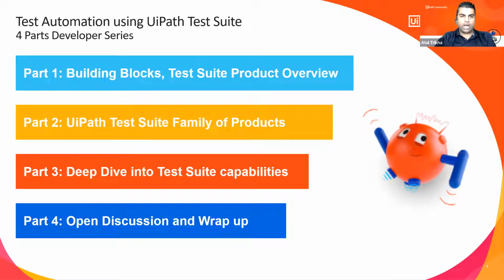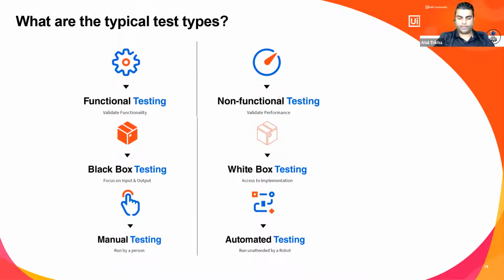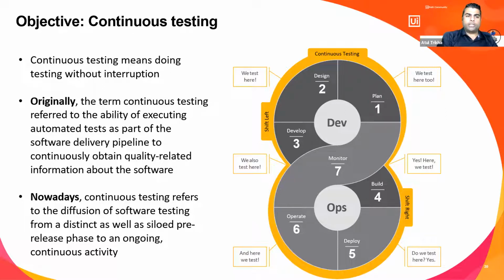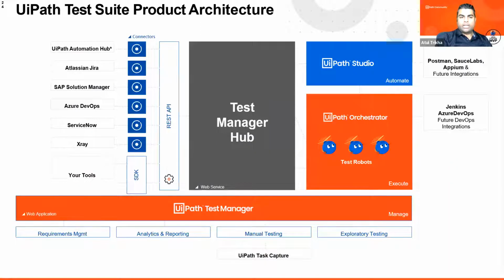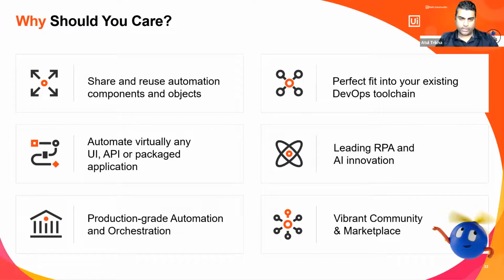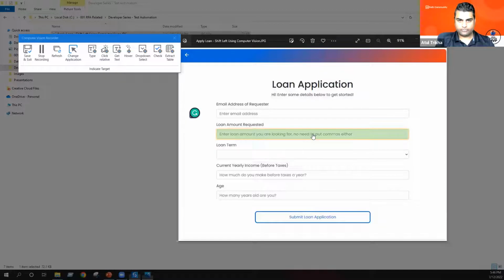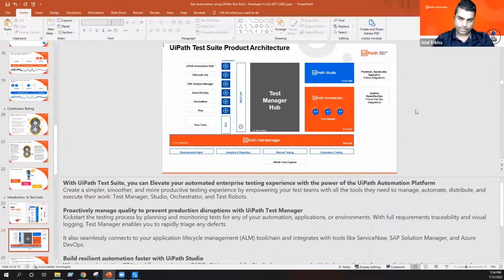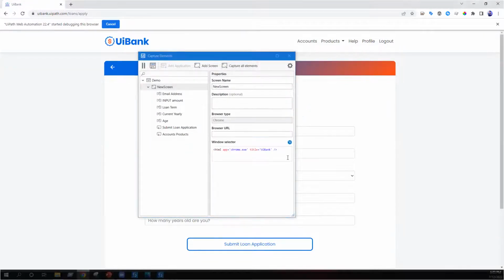Test Automation using UiPath Test Suite - Developer Series - Part 1 of 4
Test Suite Product Overview

In Part 1 of Test Automation using UiPath Test Suite - Developer Series, we'll cover,
- What's Software Testing
- Why Software Testing is Required, Typical Test Types and Levels
- Continuous Testing and Challenges
- Introduction to UiPath Test Suite
- Test Suite and UiPath Automation Platform

Speaker: Atul Trikha

This session streamed live on July 12, 2022, 17:00 EDT.